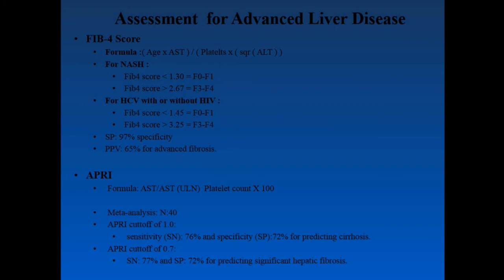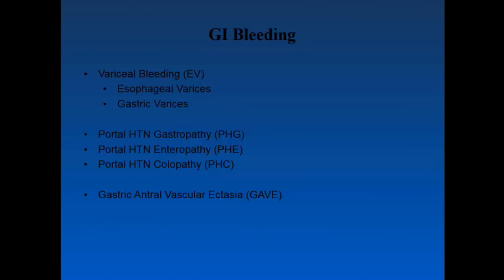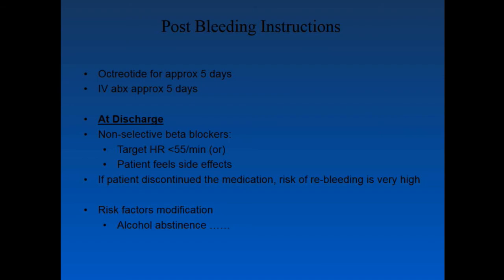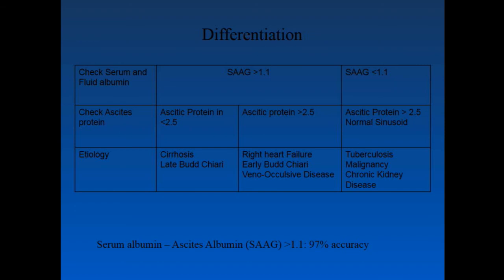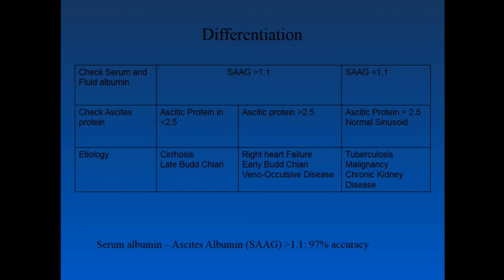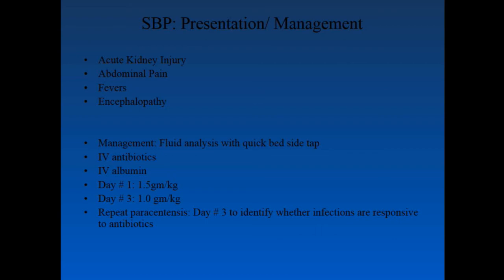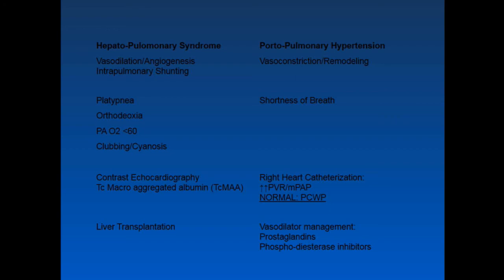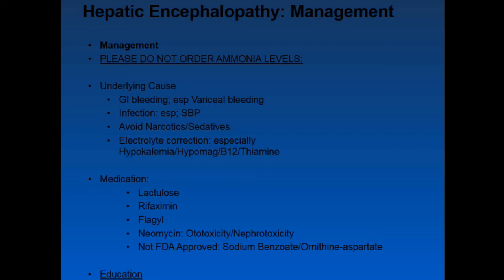1-17-2017 AHD 03 Liver Disease 2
Dr Reedy